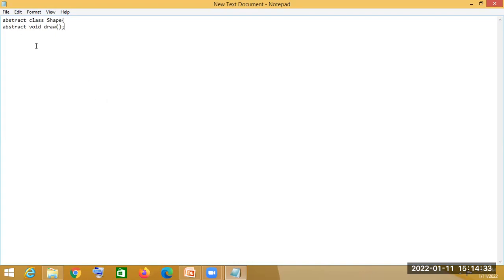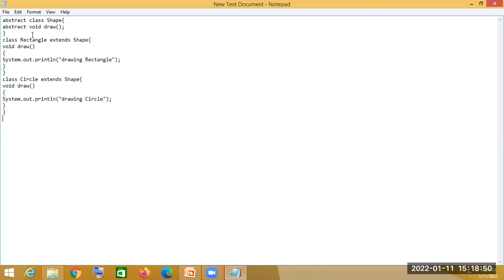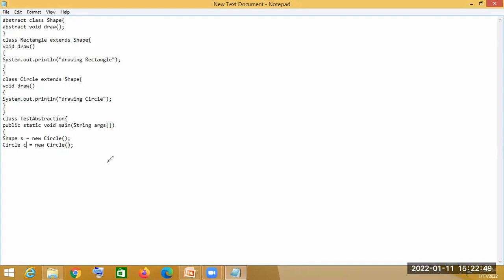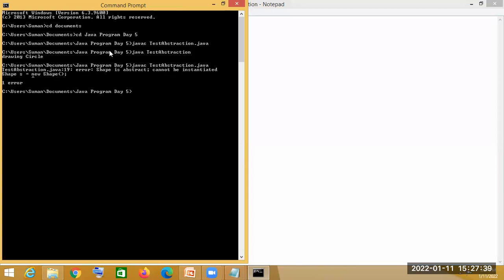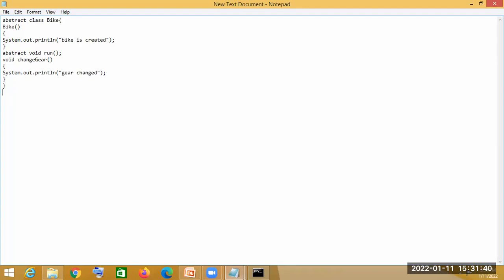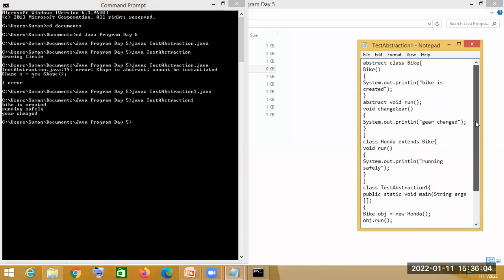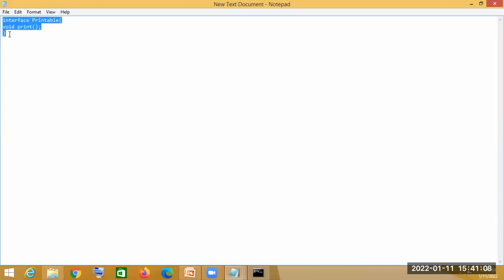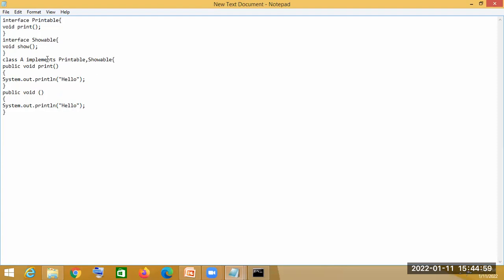Object Oriented Programming Lab (IT 301 P) Session 1 on 11.01.2022